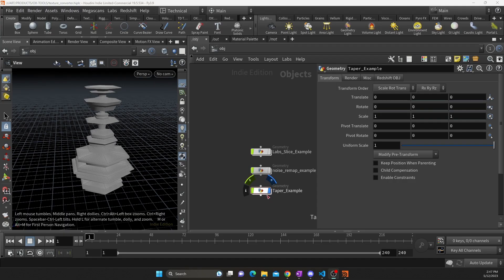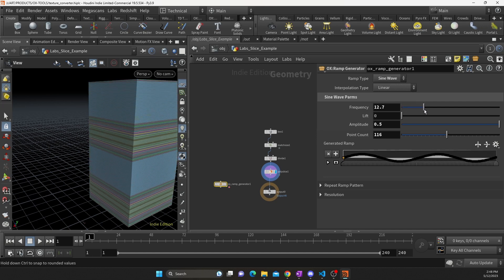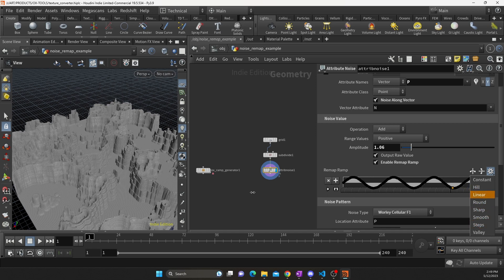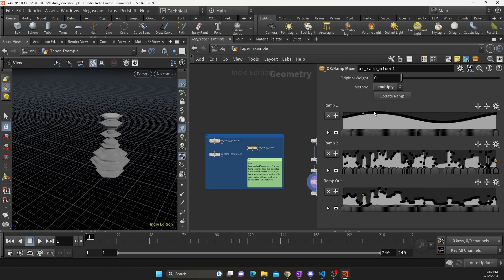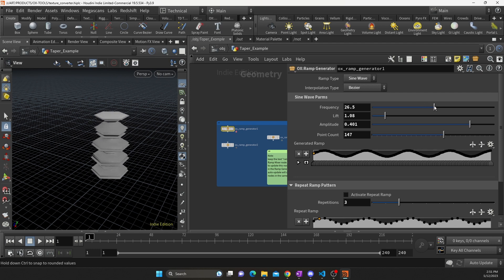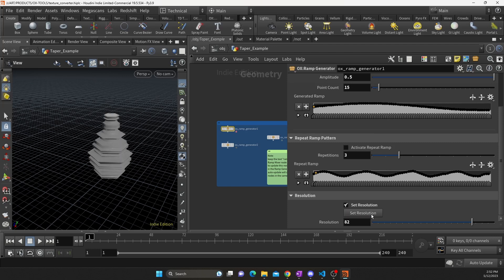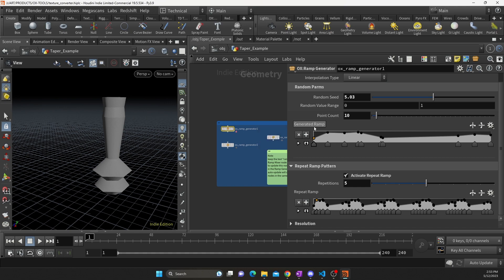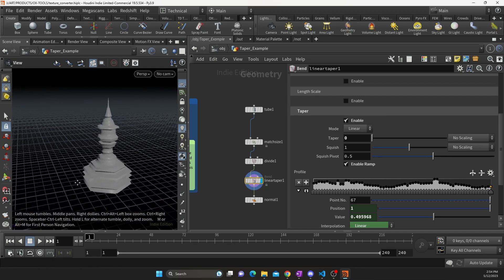Houdini Ramp Tools HDA Demonstration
Demonstrating the Ramp Generator and Ramp Mixer HDA nodes.